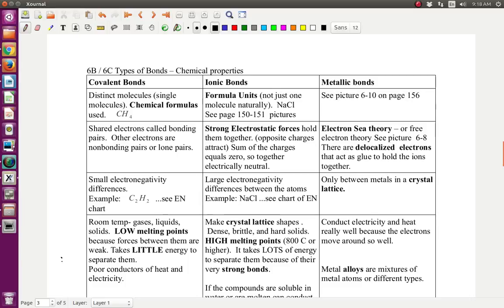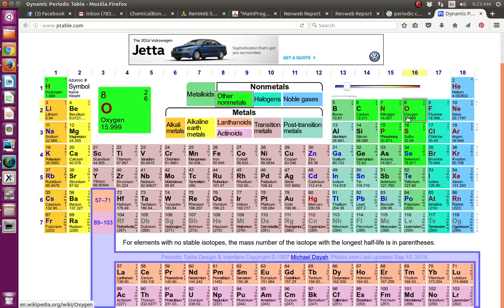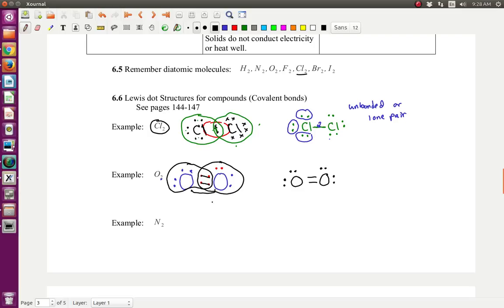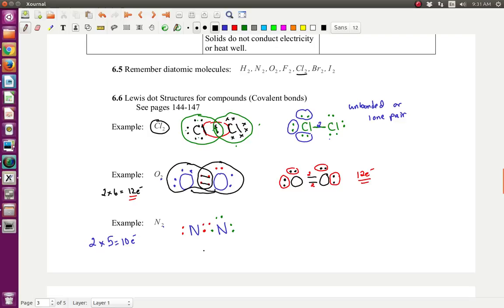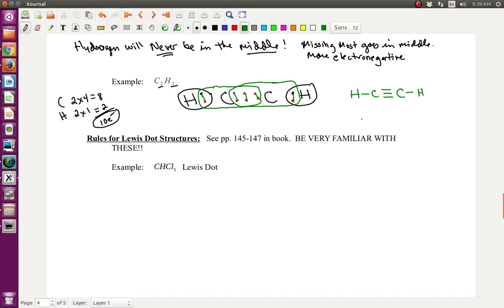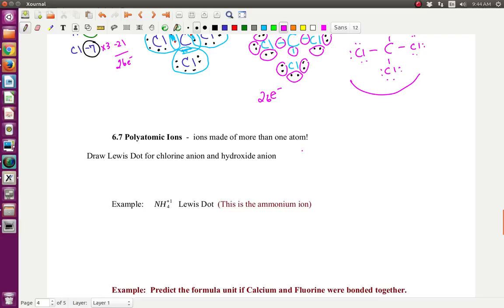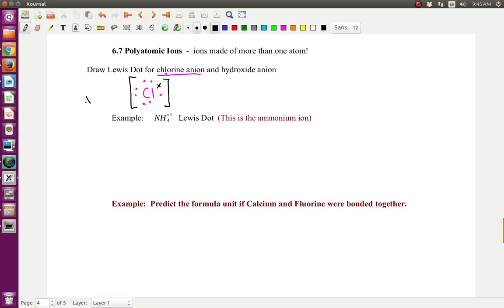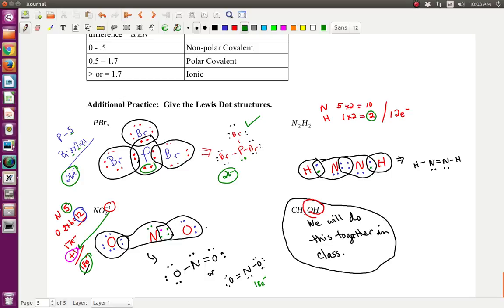Lewis Dot Structures Tutorial